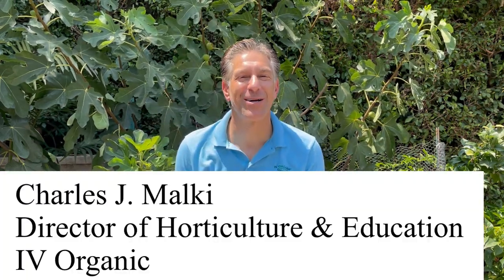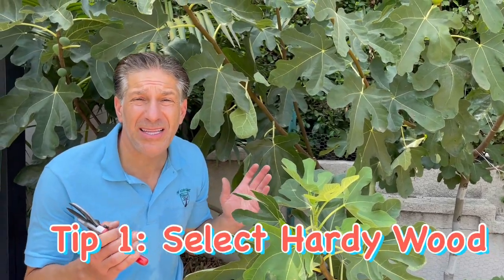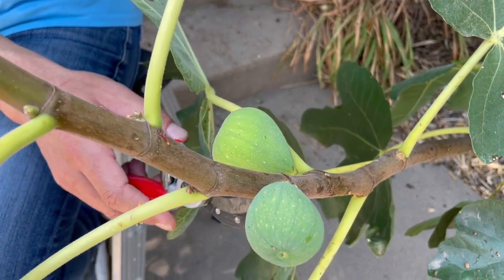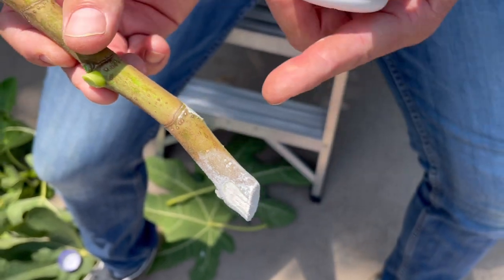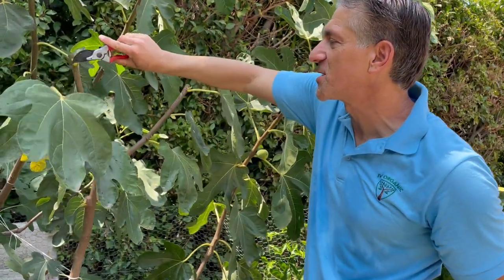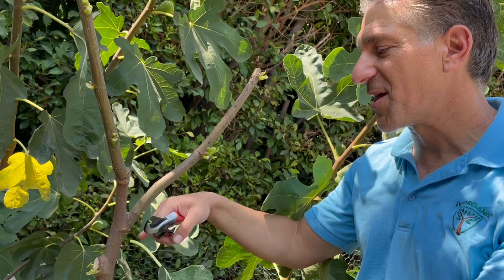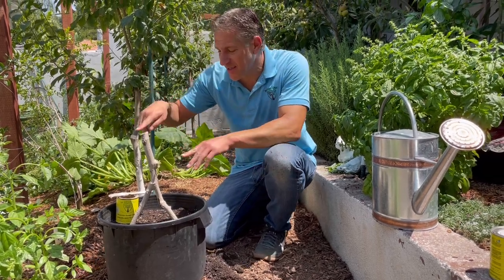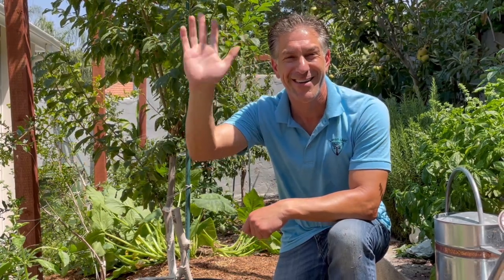How To Propagate Figs – SUMMERTIME | Cuttings & Upside-Down Method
shares several tips for successfully propagating figs in the warmer summer months.  Also, demonstrated is the upside-down cutting method to accomplish much faster-rooting success, and to creating faster fruiting fig trees!  About 10+ years ago applying this upside-down cutting method to a 3-4 foot long cutting which within 3-4 months grew an additional 6 feet plus supported dozens of quality figs.  The logic is that that if each subterranean branch pushed some roots, multiplied by the number of subterranean branches, results in plenty of support for quality figs in the first few months of being planted!

The following is a summary of the topics discussed:
(1:58)  Selecting hardy wood.
(3:53)  Cut base at an angle, plus scoring.
(4:25)  Ideal cuttings should be about 3-5 nodes and/ or 6-8 inches.  Too long will likely desiccate, dry out & die.
(6:40)  Upside-Down Cutting Method
(9:06)  WhiteWash with IV Organic® 3-in-1 Plant Guard to avoid risk of 1st, 2nd &/or 3rd degree sunburn damage.
(10:51)  Once cuttings begin to root within 3-6 weeks, you may begin to lightly fertilize with IV Organic® All Purpose Fertilizer.